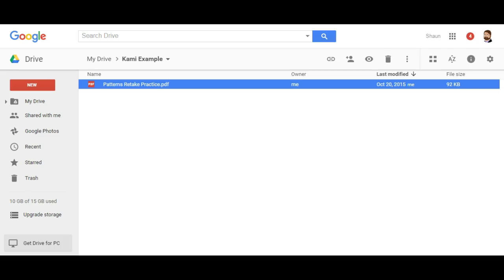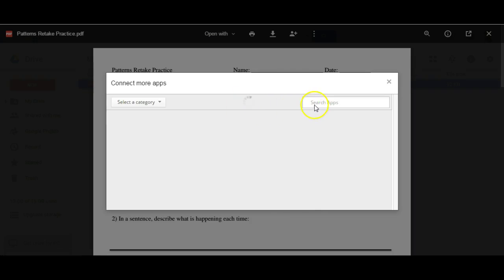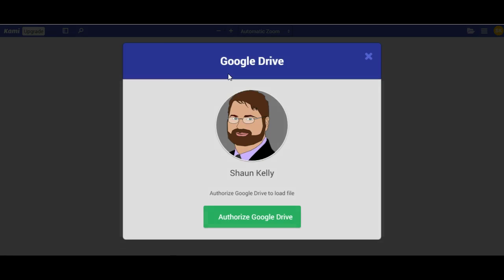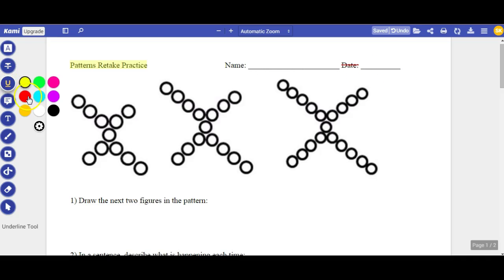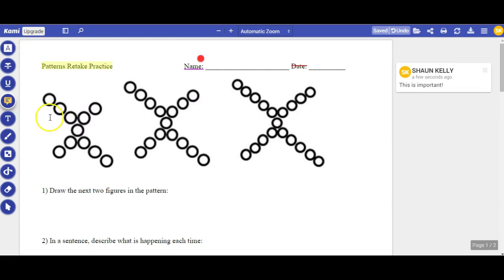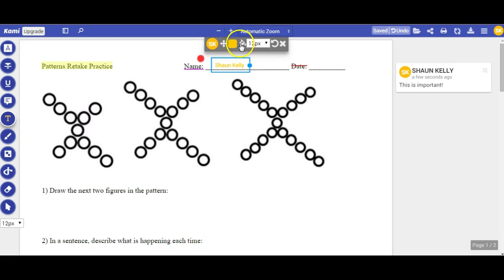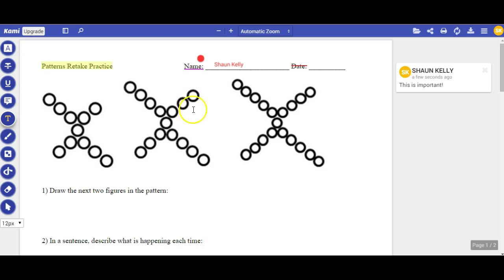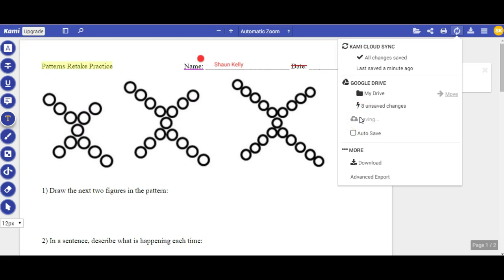Installing and Using Kami